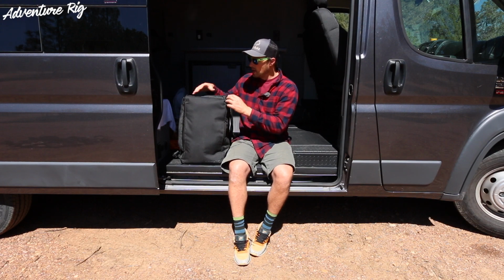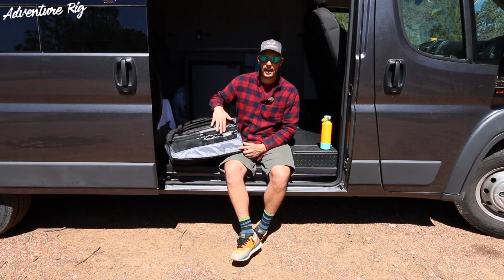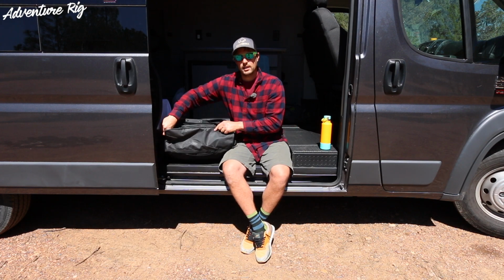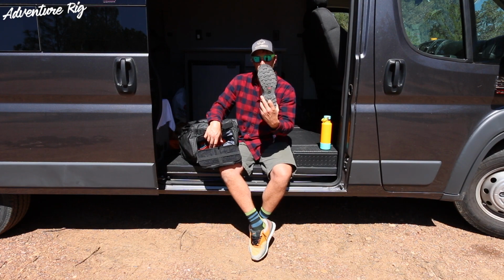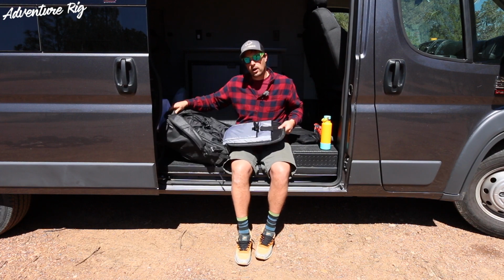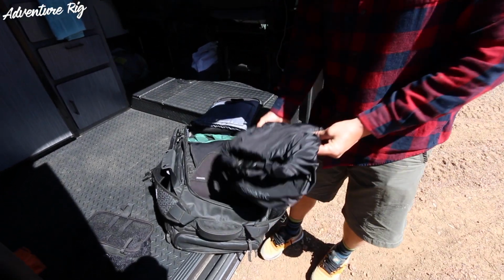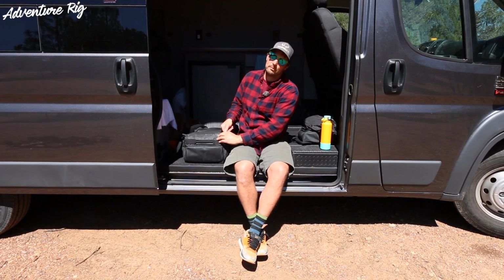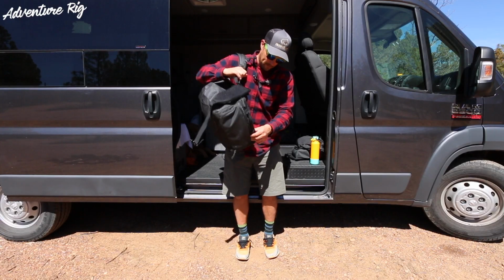The 40L Travel Bag Bundle by Nomatic: In-Depth Review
***We have teamed up with Nomatic as Ambassadors which means when you purchase gear using our link, we get a small kickback from your purchase (no additional cost to you). We appreciate your support!

The Nomatic 40L Travel Bag is quite possibly the carry-on sized travel bag of the century. The Travel Bag is for the explorer, the minimalist, the over-packer, the on-the-go business person, the van-lifer, the busy mom or dad, the disorganized boyfriend or highly organized girlfriend. There’s no arguing that if you travel at all, the 40L Travel Bag will be the only bag you reach for when you go to pack. With a well thought out design and separate organization spaces throughout, the Travel Bag seriously makes traveling easier.

Whether you go with the Travel Bag or the Travel Bag Bundle, your packing skills are going to skyrocket. Personally, we think the extra money is worth the bundle because the accessories are great. In addition to the 40L Travel Bag, the bundle includes a laundry bag, waist straps, shirt organizer, toiletry bag & vacuum bag. The vacuum bag and toiletry bag our two of our most used accessories, but they all have a time and place.

Tyson’s absolute favorite part about the Travel Bag is the easy access laptop and tablet sleeve. Without unloading your entire bag in the airport security line, you can access your laptop or tablet or both by just unzipping the top of the main zipper and grabbing your gear out. It’s quick and hassle-free and decreases the stress of trying to get all of your s*** together in the security line.

While living out of these bags for a month, we realized the importance of the integrated organization pockets. It’s much easier to stay organized, move quickly, and decrease travel stress when you know where everything is and have a designated place for all of your belongings. We’re both used to the black hole approach for suitcases but this bag made traveling in Europe easy and efficient.

The shoe compartment keeps your dirty shoes away from clothes, the fleece-lined valuables pocket keeps your sunglasses from getting damaged or scratched, and the secure RFID pocket gives you piece of mind that your Passport won’t be taken. There’s also a water bottle pocket that is entirely waterproof so if your bottle happens to leak, it won’t get anything wet.

Something that is very important to us and absolutely worth mentioning is that we’ve traveled with the Travel Bag for many months now (including the aforementioned trip to Europe) and the bag is still in incredible shape and looks as good as new. On top of really using the Travel Bag, we haven’t been careful with it. We’re sure to use and abuse it and it is, after all, a travel bag. It’s pretty incredible that after all the places/floors/airplanes the Nomatic Travel Bag has been with us, it still looks like a dang nice bag in really great condition. Nomatic uses high quality, durable materials and it shows.

The conversion of the Travel Bag from a backpack to a duffle is quick and simple, though our preferred style is for sure the backpack! The included waist straps are key if you’re going to be doing a lot of walking or training etc. with your travel bag. The waist straps ensure a proper and supported fit and as portrayed in the video, help keep the bag in place no matter what kind of rush you’re in.

If you’re ready to get your travels in order and stay organized with your packing, definitely be sure to check out the 40L Travel Bag by Nomatic. They also have Travel Bags in smaller sizes as well as packs and a collection of accessories! This is the one bag we’ve always needed and never knew we wanted. It’s extremely durable, so well thought out, and made for the traveler by the traveler. You’ll never say, “oh, I wish it had this” because we guarantee that Nomatic has already thought of it.

We'd like to take a second and dedicate this post to the thief who stole one of our Nomatic Travel Bags in Italy. You may have gotten a lot of my dirty clothes, but you also got a dang nice bag! I hope maybe one day the bag you stole from me will help you leave the life you live of stealing people's belongings and help you find a better place where you can live wholeheartedly and honestly.

Links